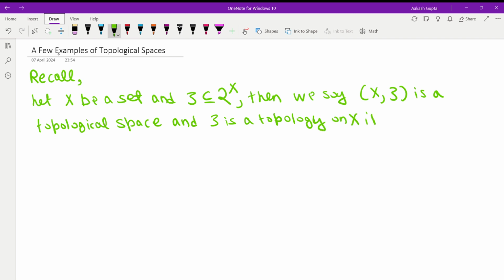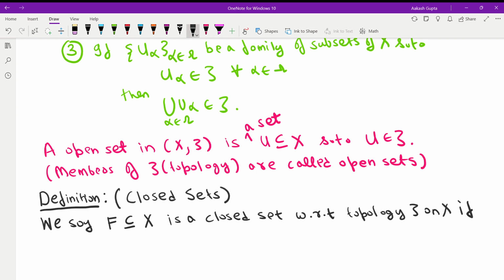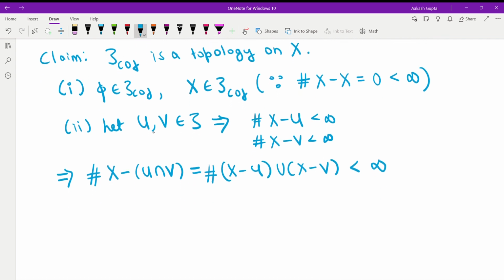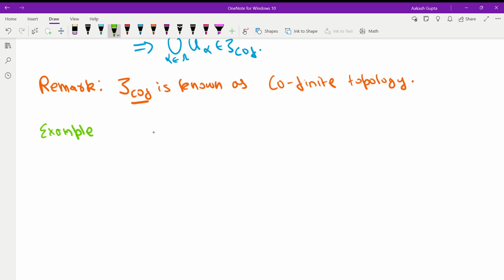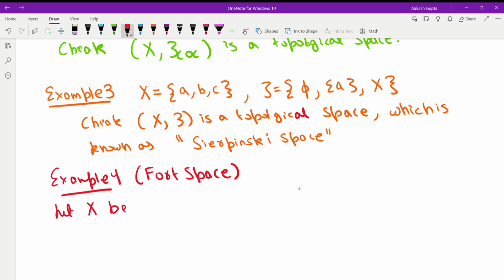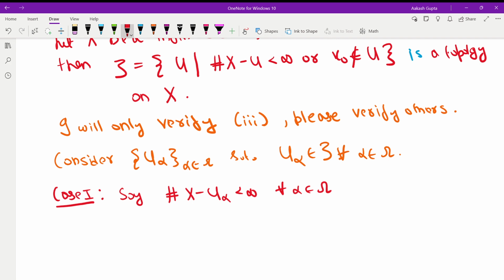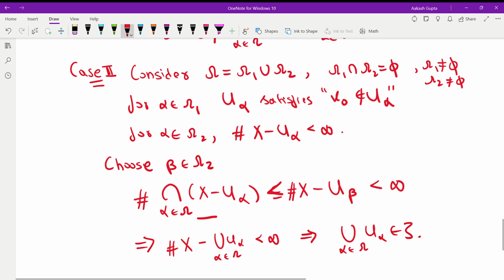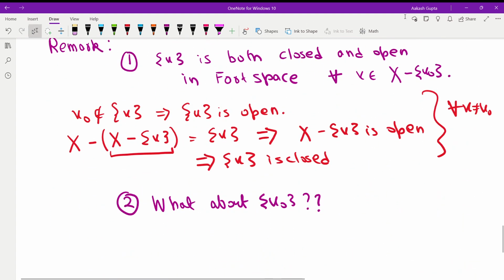Topology-4 (Examples of Topological Spaces)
In this lecture, we first review the definition of Topological space and open sets. Further, we define the closed sets and then provide examples of topological spaces like Co-finite space, Fort space, etc.

Timestamps:

0:00 - A Quick Review
5:33 - Definition of Closed Sets in Topological Spaces
7:45 - Co-finite Space
20:24 - Sierpinski Topology
22:42 - Fort Space
35:00 - A few beautiful remarks on Fort Space